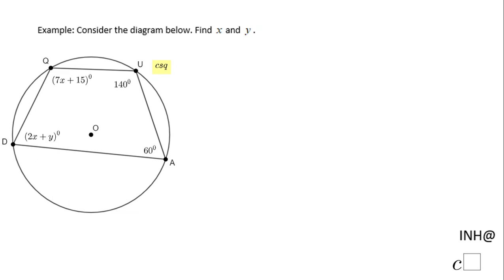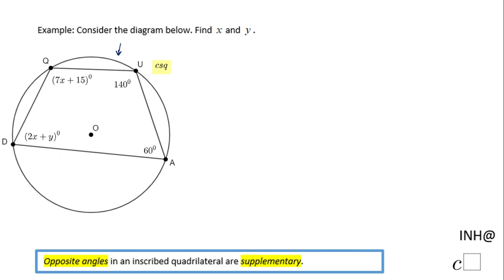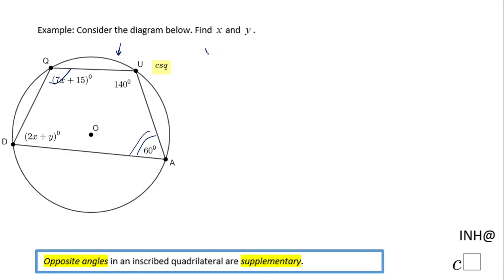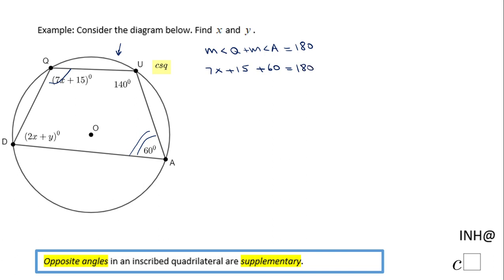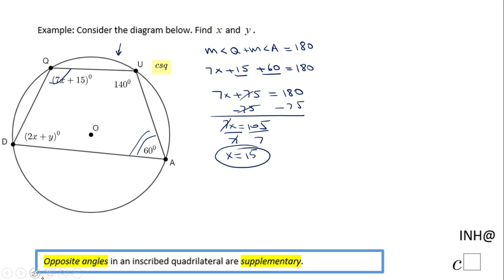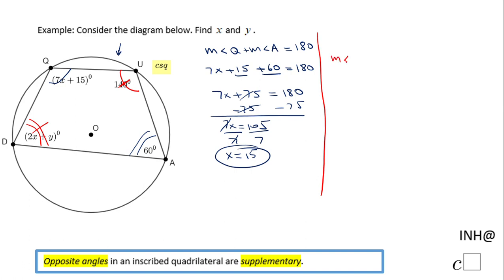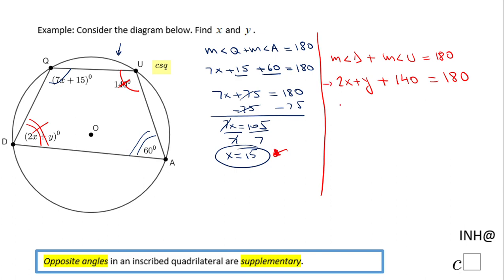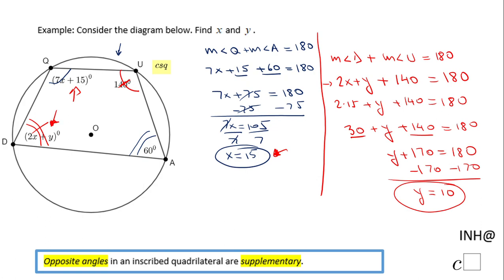INH: Circle: Inscribed Quadrilateral #4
This is an example of using the properties of an inscribed quadrilateral.